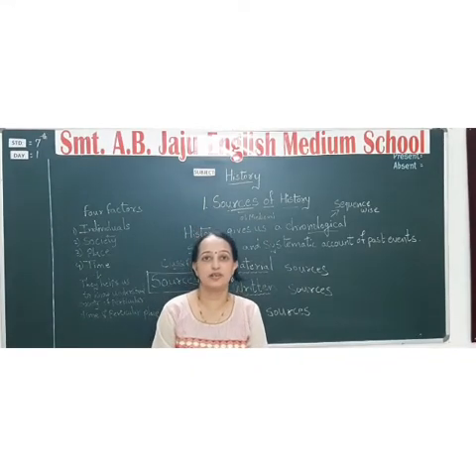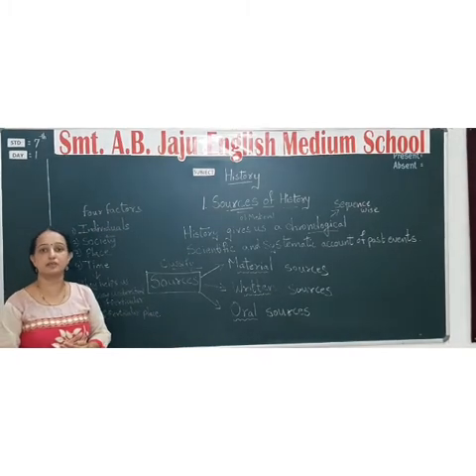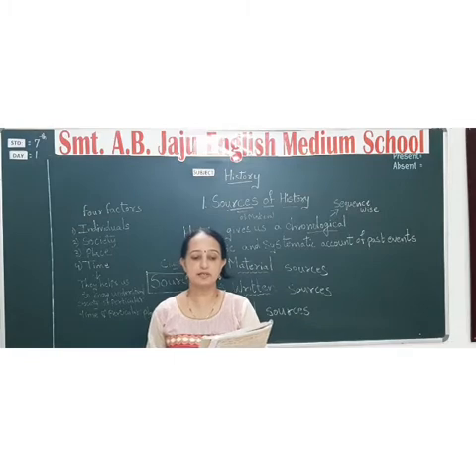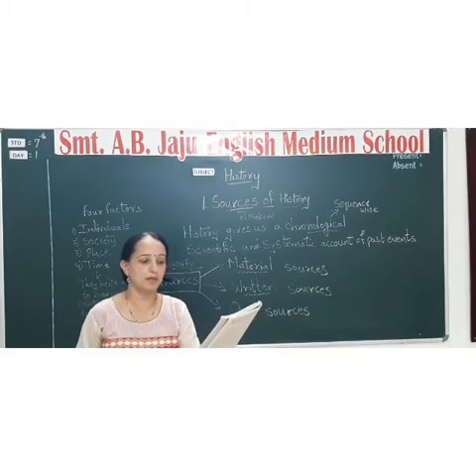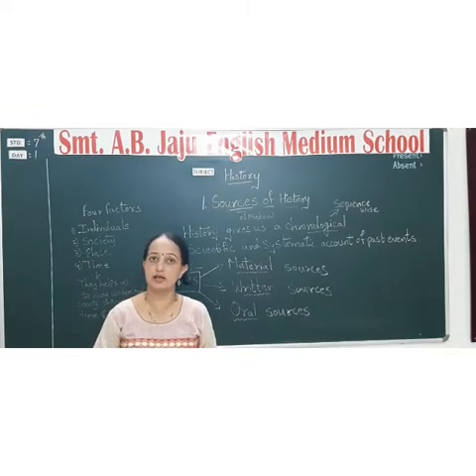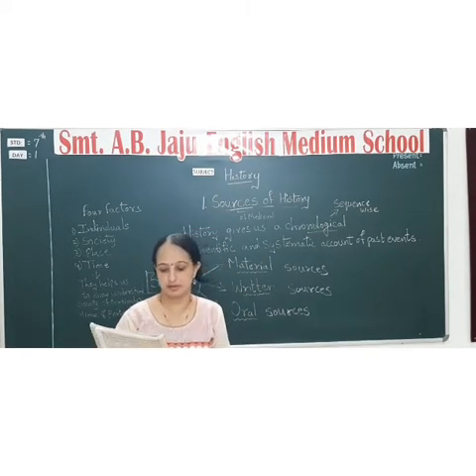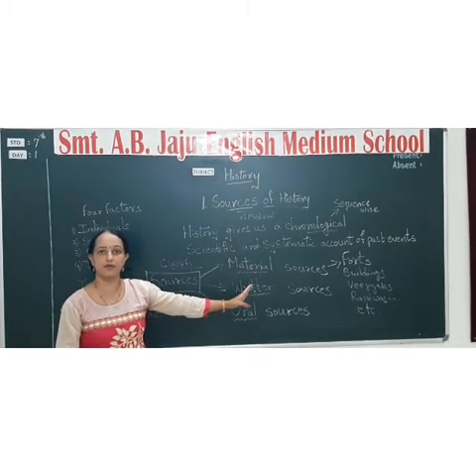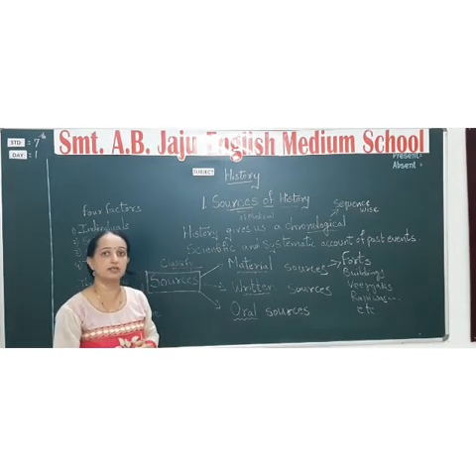ABJ EMS- 7th - History - Sources Of History - part 1 - A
7th - History - Sources Of History - part 1 - A